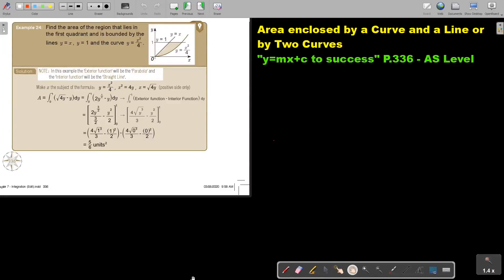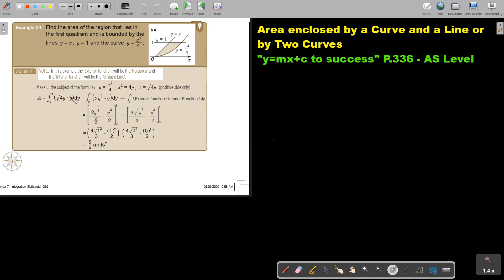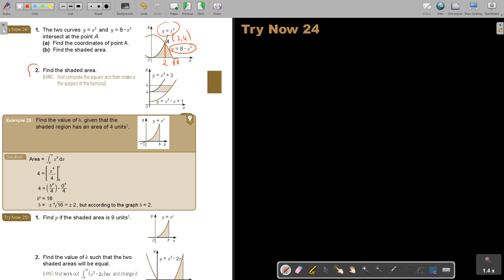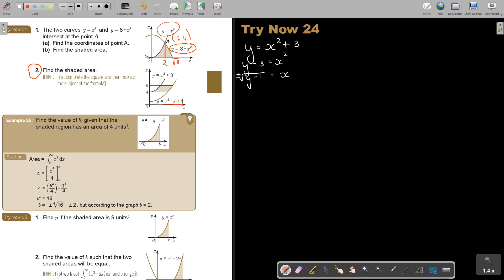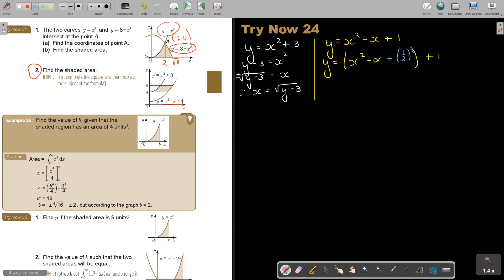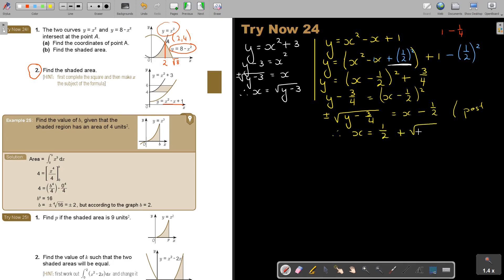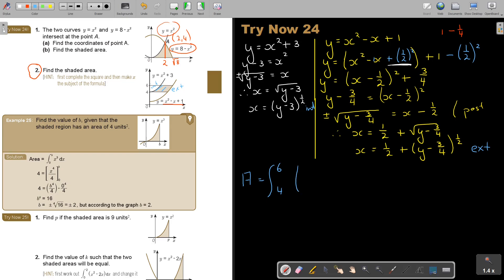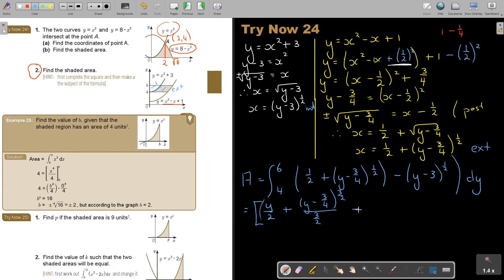7 24 Area enclosed by a Curve and a Line or by Two Curves part 4